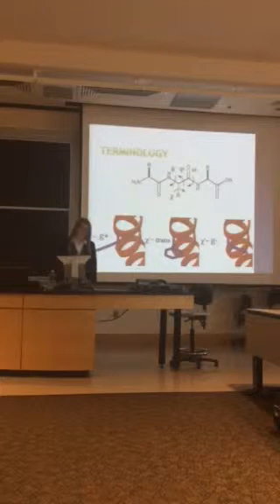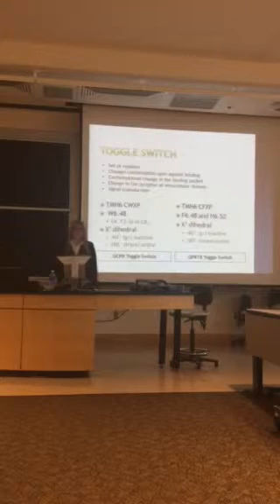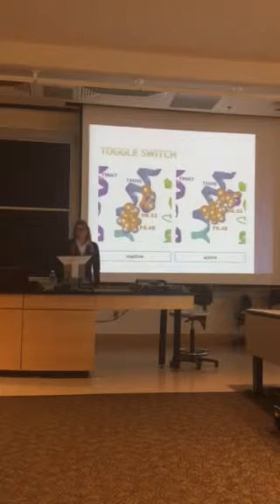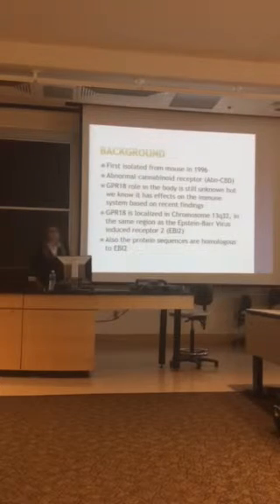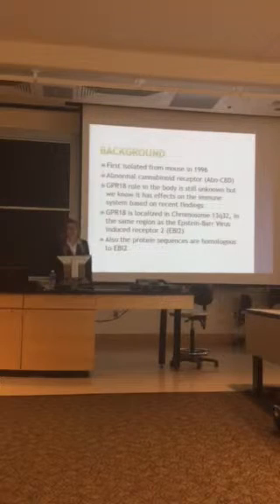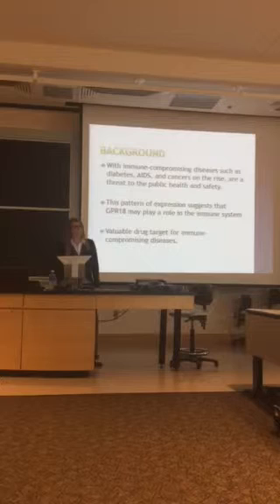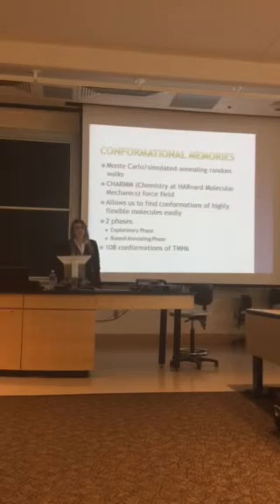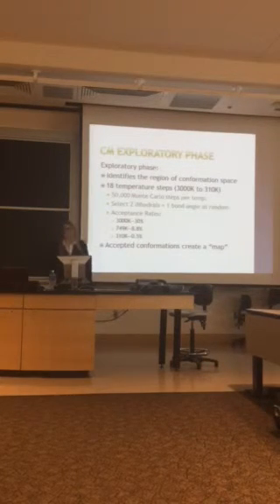Jennifer Pyle Part 1 Masters Thesis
Jennifer Pyle talks about antagonist and agonist agents on GPR18